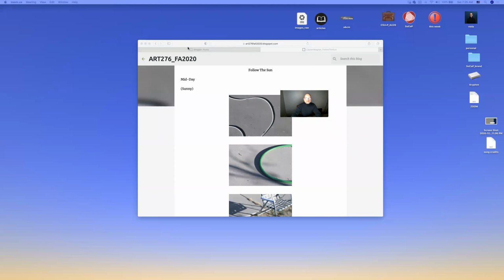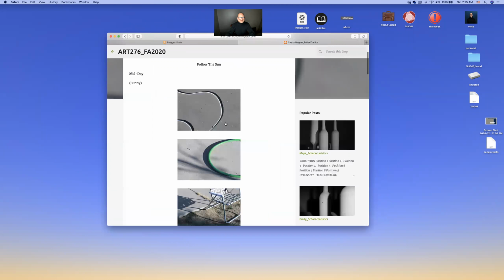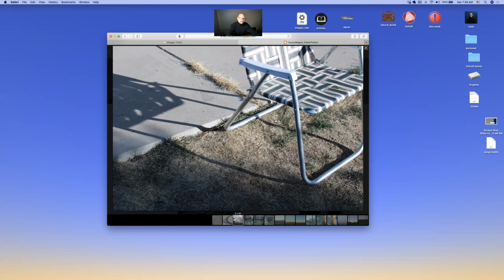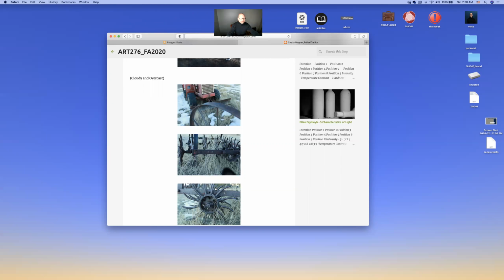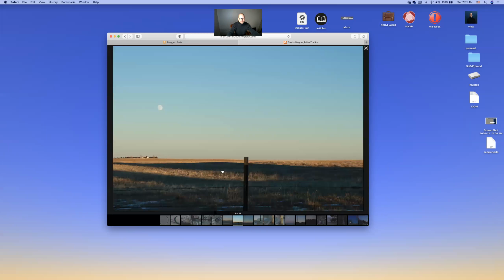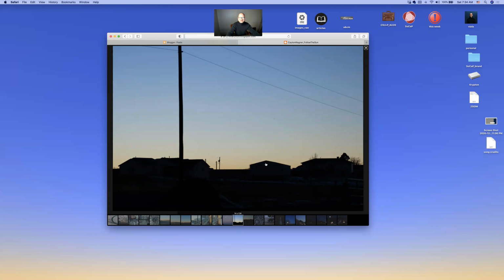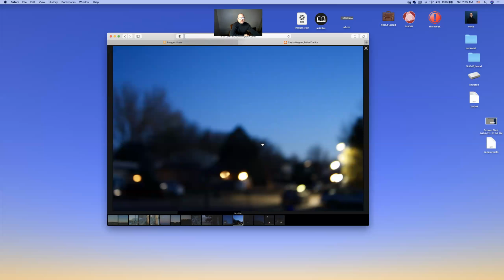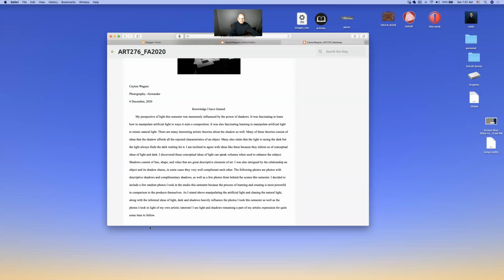c wagner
Feedback from Alexander on Follow the Sun + Takeaway